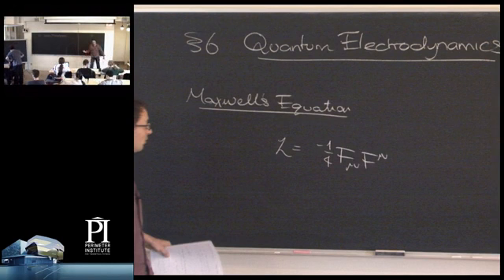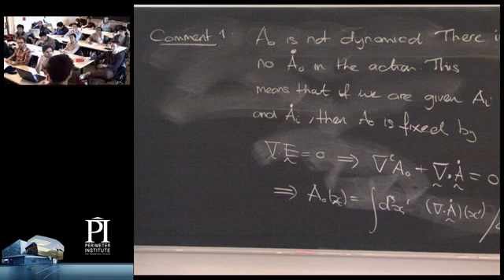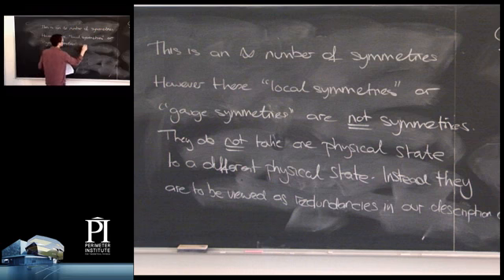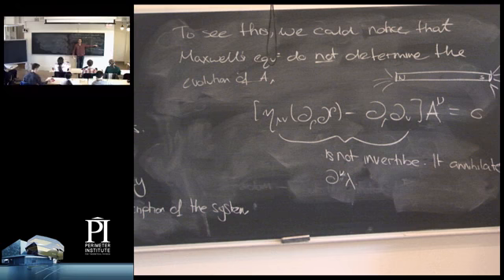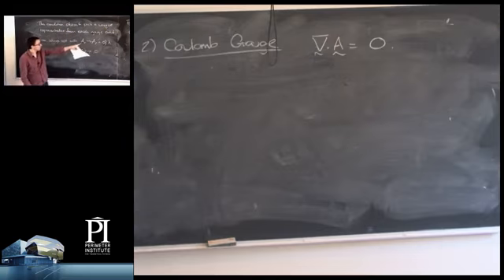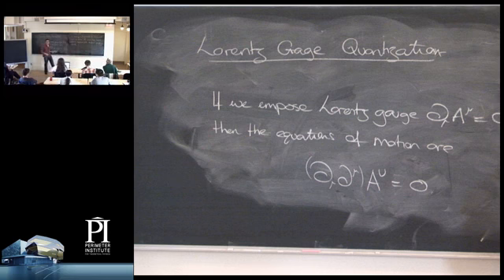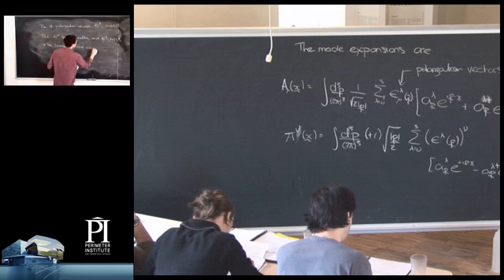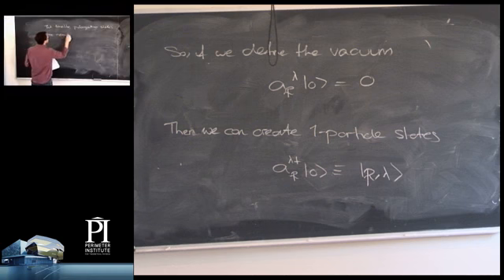Lecture 13 - Quantum Electrodynamics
Quantum Electrodynamics. Gauge fixing. Quantization in Lorentz gauge. Pages 124-134.

The lectures follow the printed notes which are available on the main quantum field theory webpage.